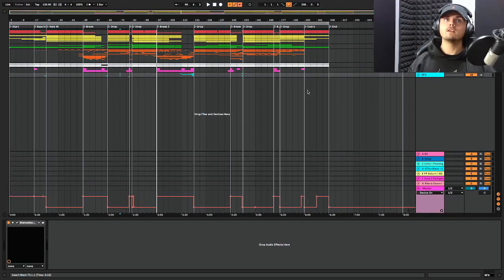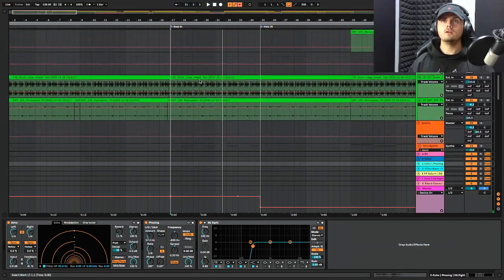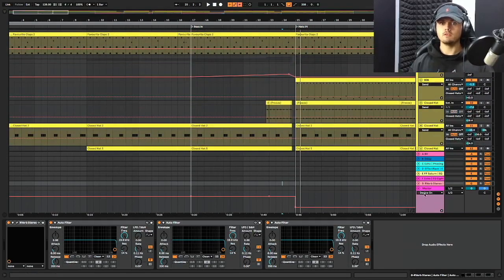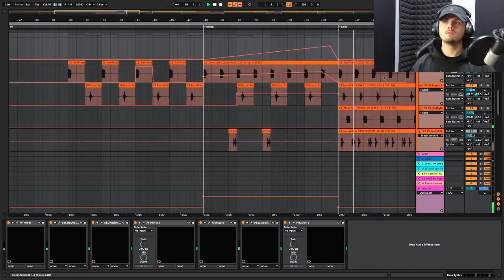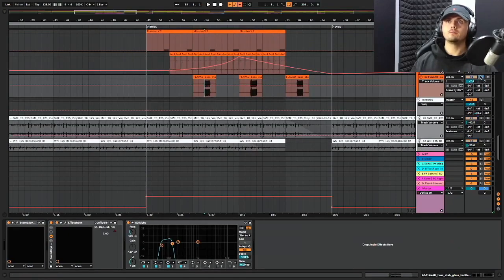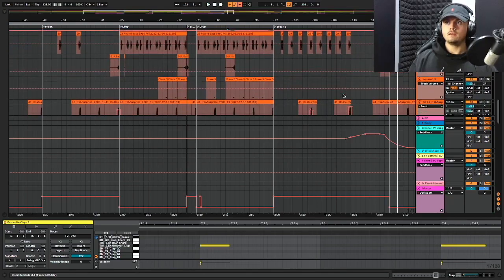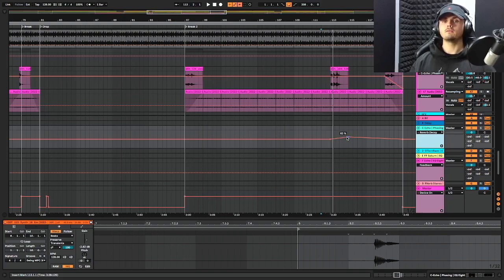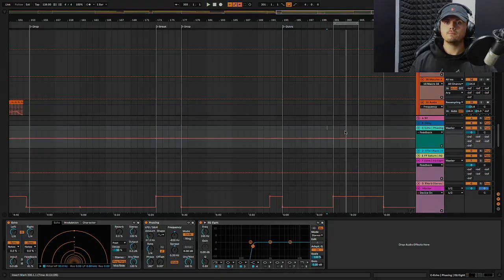How To Arrange A Minimal Tech House Track. ID Brendan James - Kontakt (Short Circuit Release)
Within this video I breakdown the arrangement of my track 'Kontakt'. Which will be available to stream and download March 31st. Expect some useful insights into how to arrange a rolling deep tech house track. I hope you guys learnt something from this one.